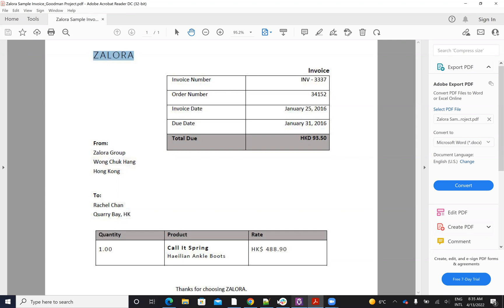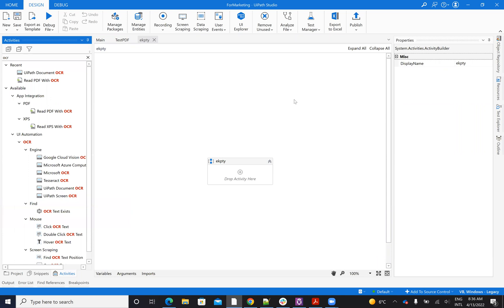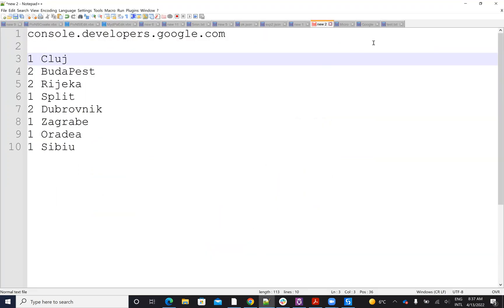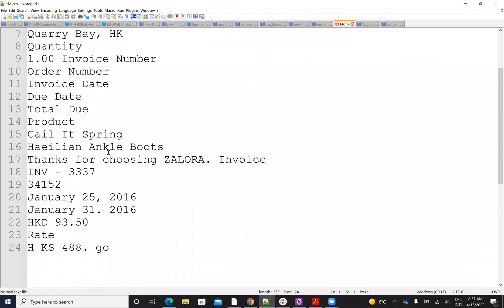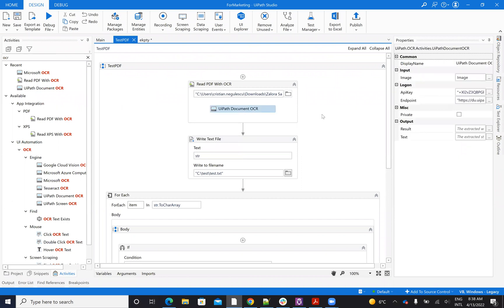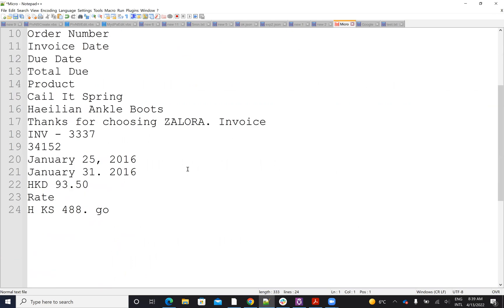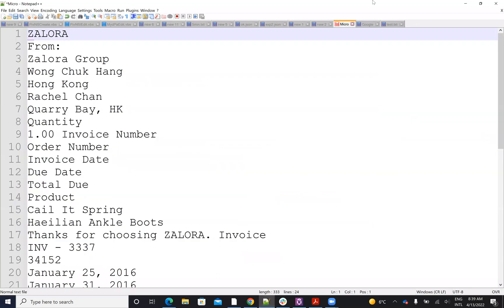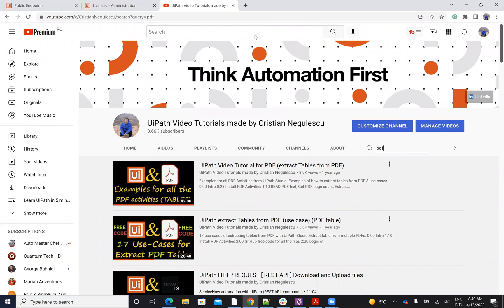Pdf OCR in UiPath: What's the Difference?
Uipath Read PDF with OCR difference between systems | UiPath in 5 minutes | Ep:36